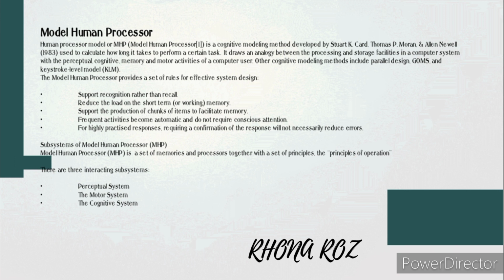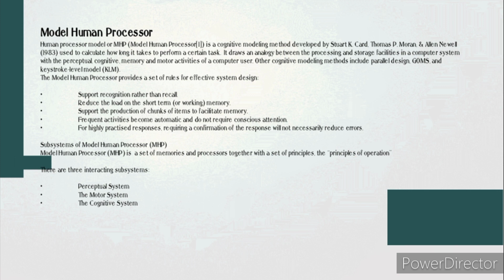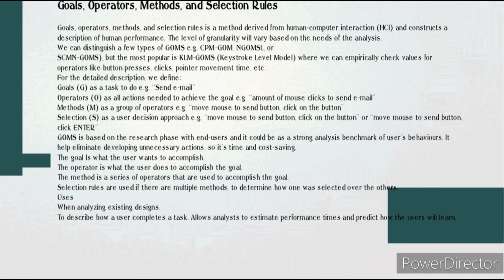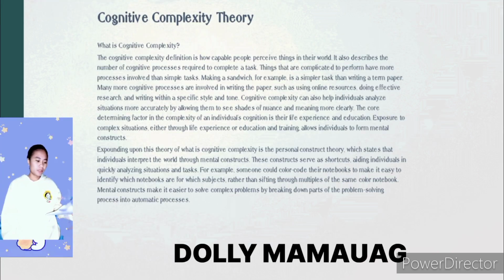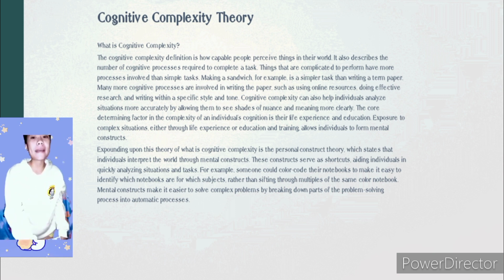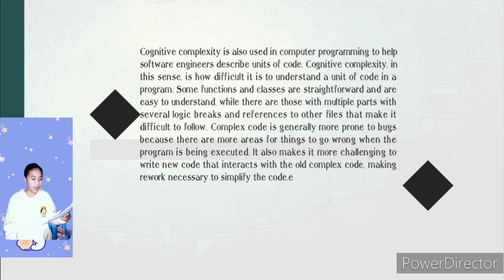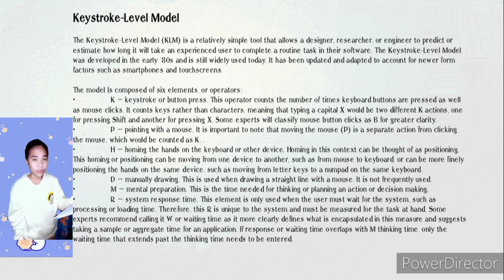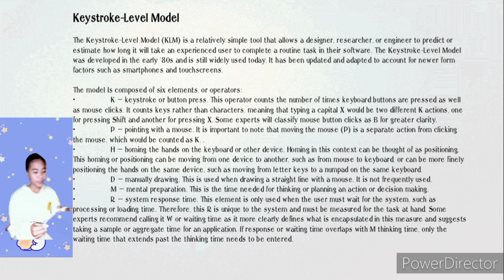COGNITIVE MODEL 1